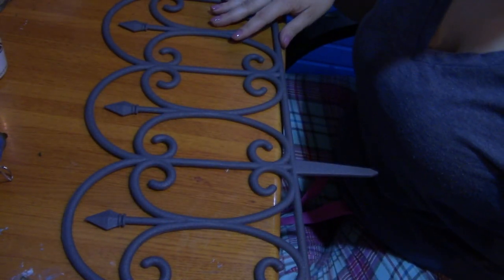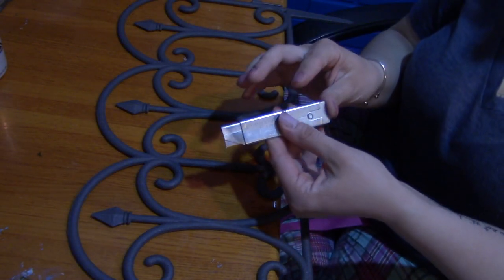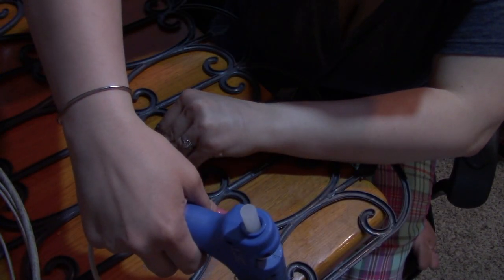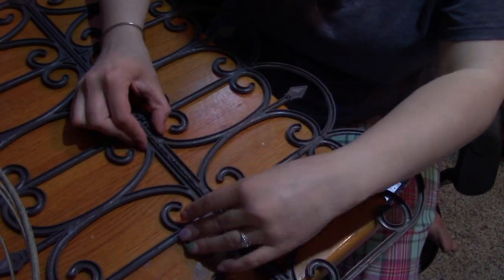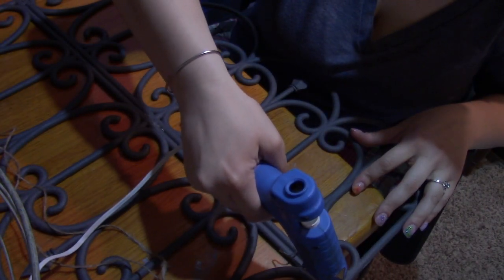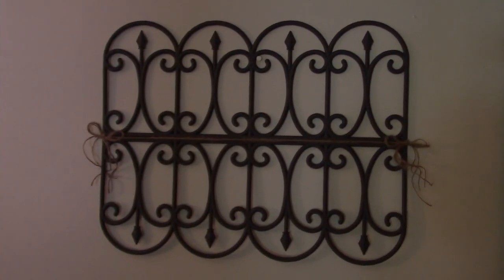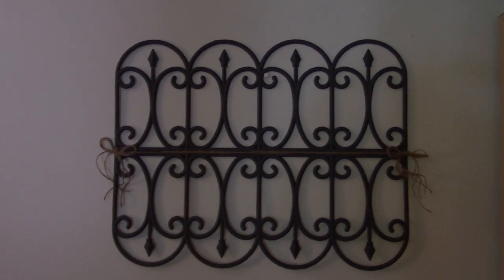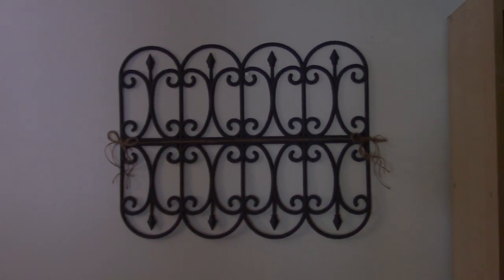Dollar Tree DIY Garden Fence Wall Decor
What I used (garden fence), (twine), (Dollar Tree)

Today we're gonna keep it simple and make a wall decoration with 2 Dollar Tree garden fence pieces. This DIY garden fence decoration is very simple and comes together very quickly. I love this Dollar Tree DIY garden fence wall decor piece and how it turned out!

withcaptions - I started adding captions to my movies after it was expressed that not a lot of YouTubers add the captions. No captions limits your audience by making it hard for everyone to watch. I want anyone that wants to watch my movies to be able to watch and to enjoy them to the fullest. I hope fellow youtubers will join in on this easy way of thinking of others.

Twitter AMSchwahn